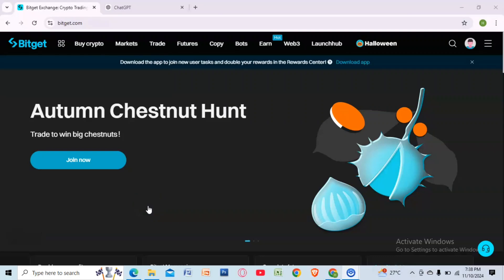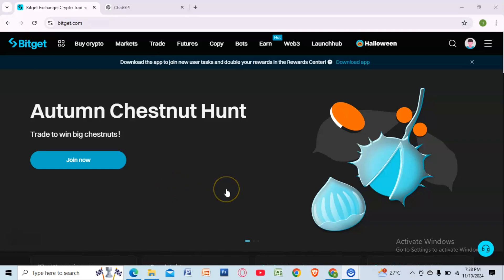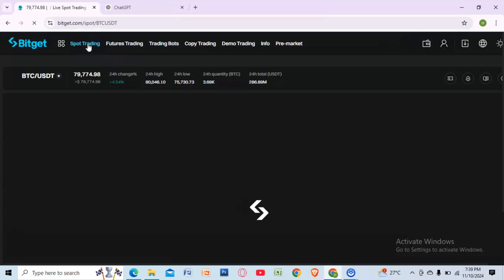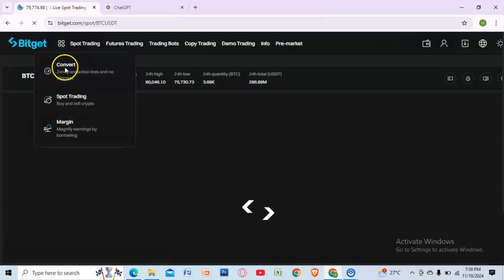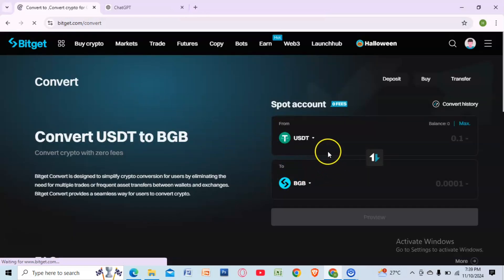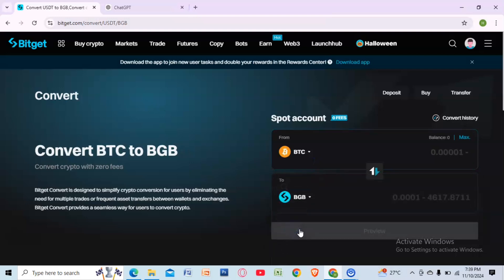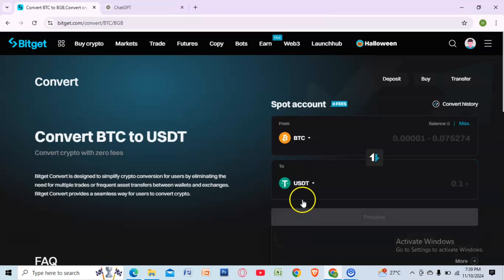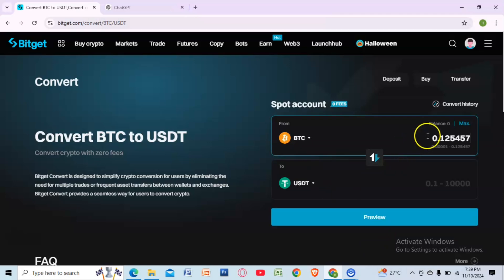How to Convert BTC to USDT on Bitget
Need to convert BTC to USDT on Bitget? 🪙🔄 This video explains the process step by step for smooth and fast trading.